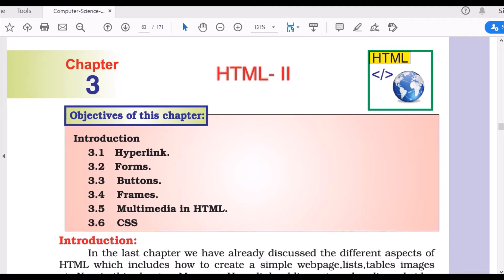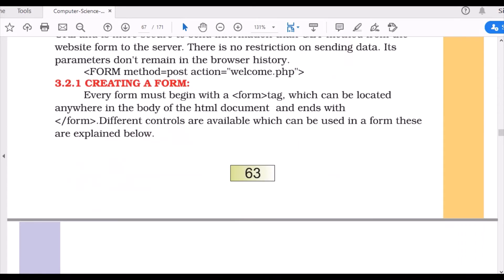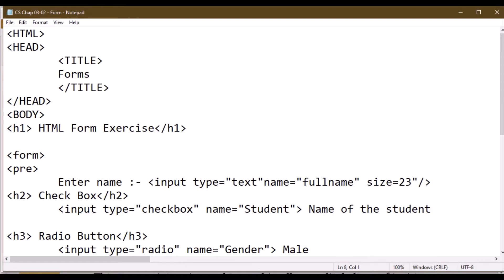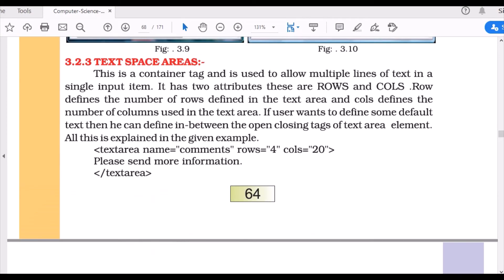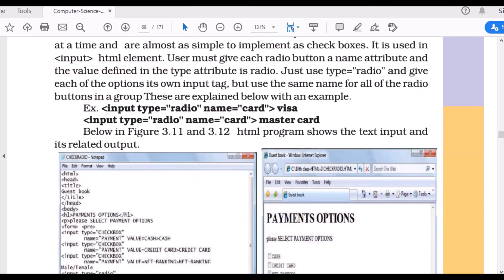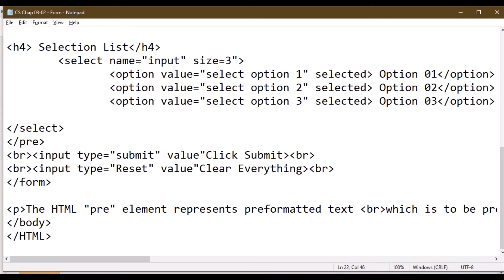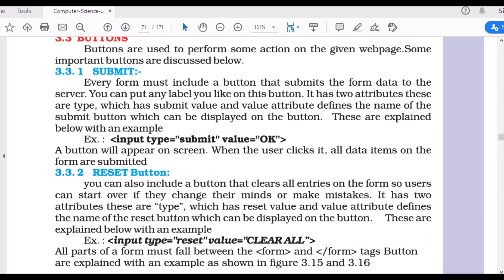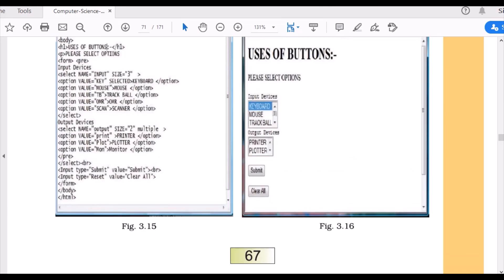Computer Science Class 10 Chapter 03 part 2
PSEB Computer Science Class 10 Chapter 03 part 2